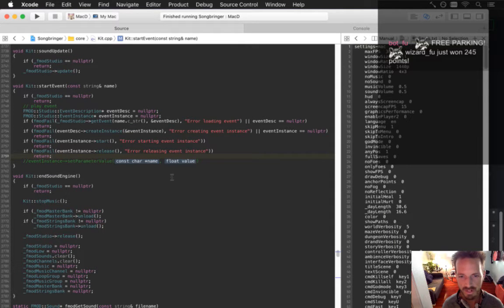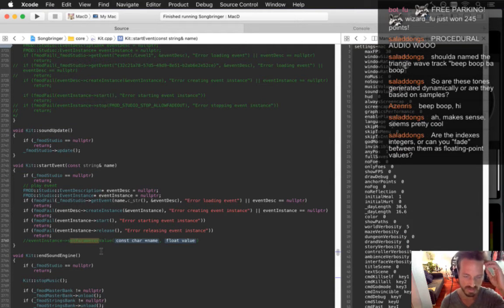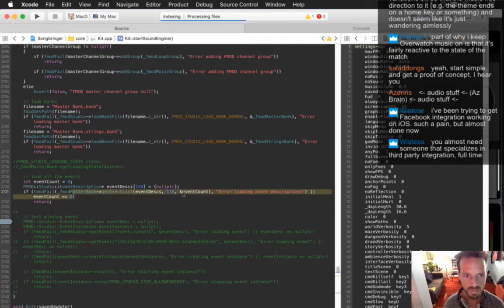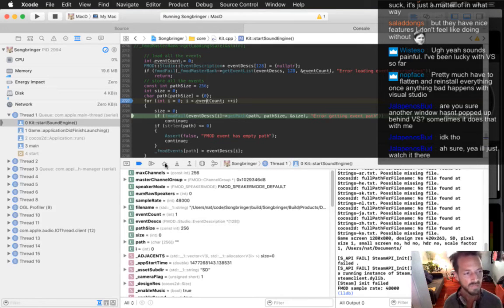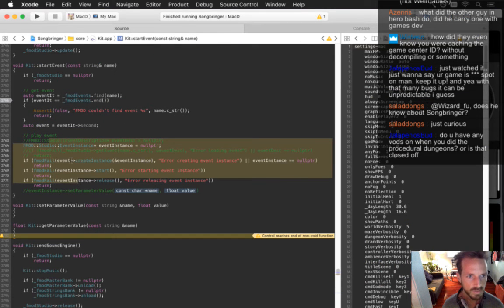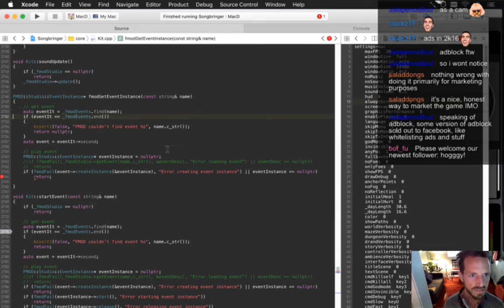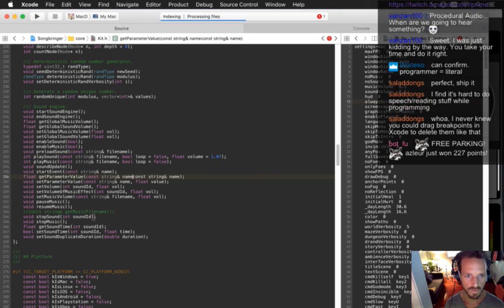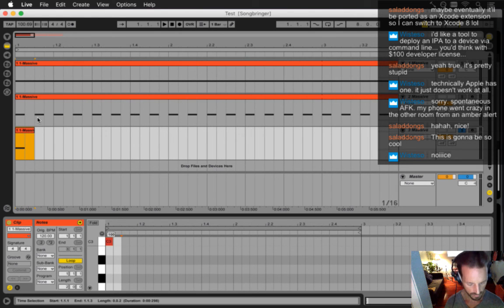Songbringer 467 - Procedural Audio Test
Developing the action RPG Songbringer. A Zelda-inspired, pixel-art, indie game made by one guy. Today: doing a proof of concept test creating procedurally generated melodies. The stream dies in the middle, but success was achieved.